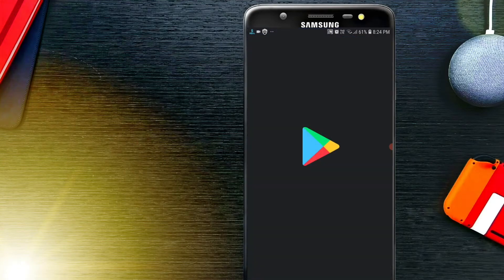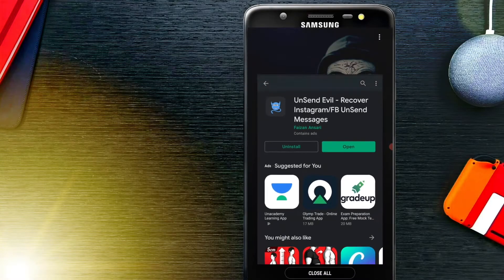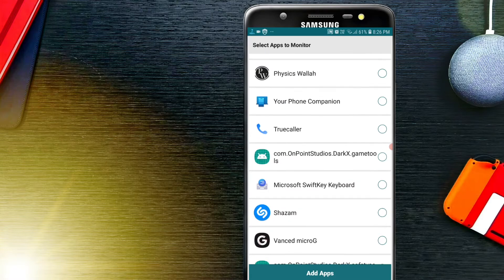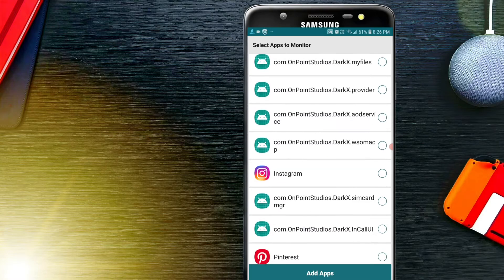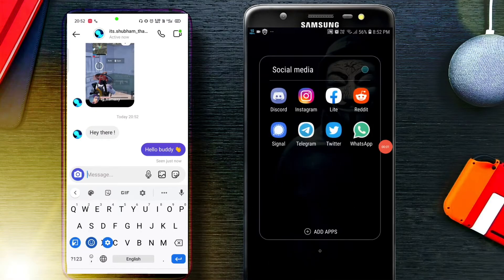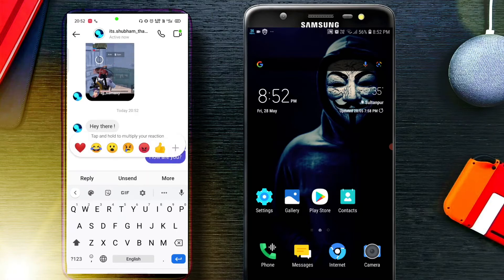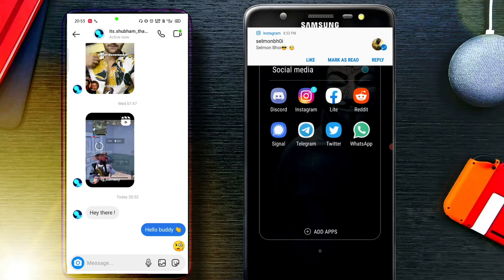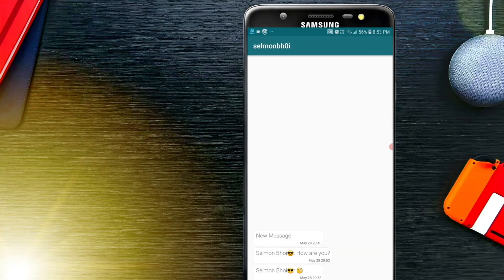How to recover deleted text messages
Hey guys! In this video I am going to show you, how to read deleted messages not only for Instagram but for Whatsapp, Facebook, Telegram and many more. Though these Social media applications has no features that lets you retrieve deleted messages on your smartphone, But with this simple trick , you can read those deleted messages.

Main features
✓ Auto-save Message notifications shown on Notification Bar
✓ Support All  Messaing app Insta And messenger
✓ Keep messages unseen
✓ Read messages privately

SUPPORTED CHAT APPS
● Messenger
● Viber
● KakaoTalk
● Line
● Imo

IMPORTANT
UnSend Evil requires Notification Access authorization in order to work properly.
UnSend Evil does not collect or store users' personal data.

This app allows you to recover deleted messages by reading notifications!
________________________SETUP__________________________
If application is not working properly and unable to backup messages please follow given steps:
1. Enable notification access by clickling "Restart Services".
2. MI device users have to follow below steps:
     App info → Enable Auto Start
     App info → Notification → Messages Recovery → Enable Floating Notification
3. If app is still not working or stop working after some time then follow below step:
App Info → Battery Saver →Enable No Restrictions
_________________LIMITATIONS *__________________
if Wifi is Off ,And some media files may not be downloaded because of your download settings. We highly recommend that you enable automatic download on settings → Data & Storage Usage.